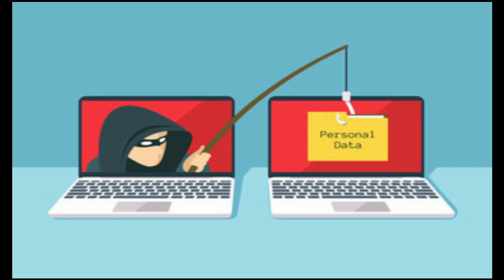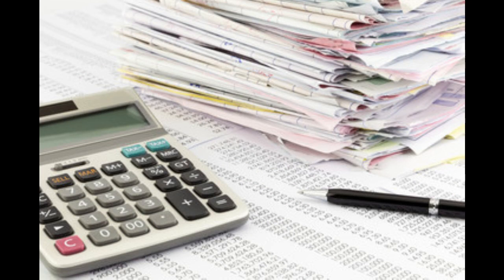Cyber Liability Insurance